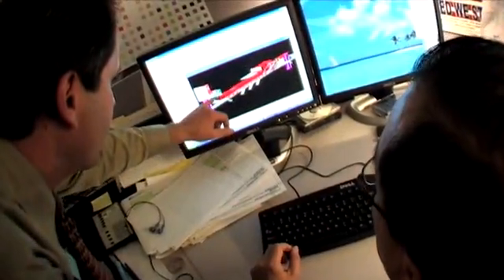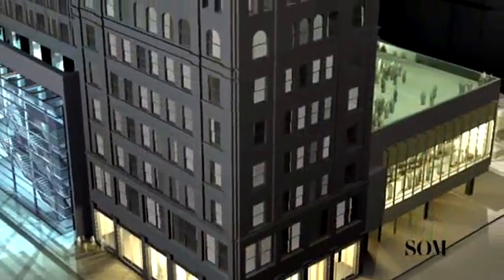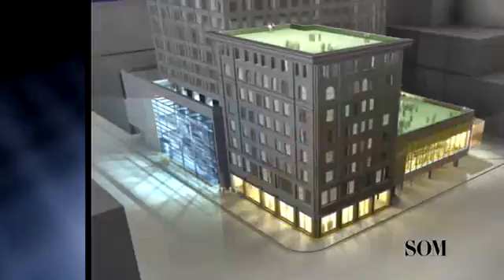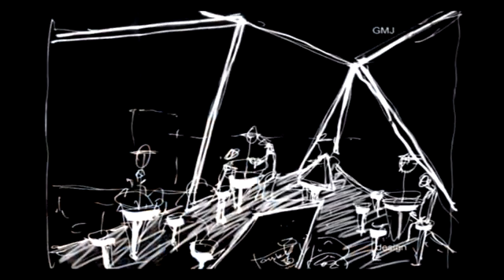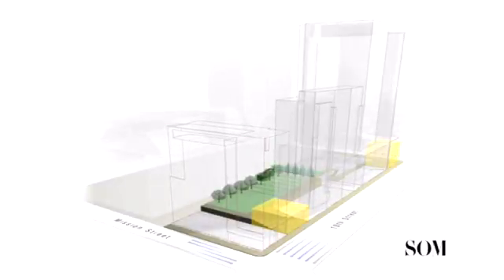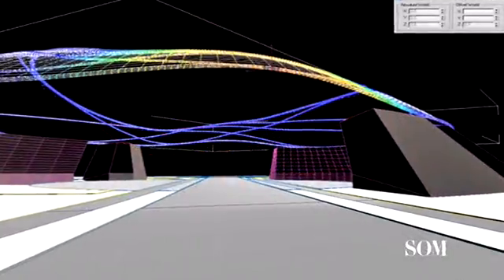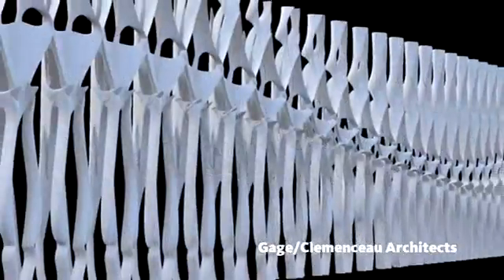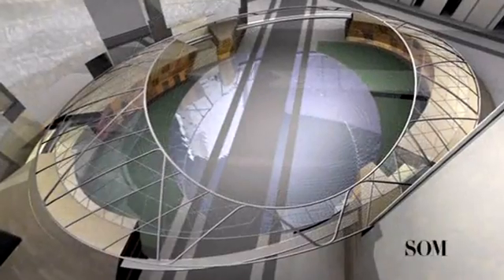Autodesk 3ds Max Design 2011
In tegenstelling to 3ds Max is 3ds Max Design speciaal ontwikkeld voor architecten, ontwerpers en visualisatiespecialisten. Naast uitgebreide mogelijkheden voor 3D animeren, visualiseren, modelleren en renderen is er een unieke koppeling met andere Autodesk software. Met 3ds Max Design is het mogelijk om bestanden uit te wisselen met onder andere AutoCAD, AutoCAD Architecture, Autodesk Revit,  Autodesk Inventor en AutoCAD Civil 3D.